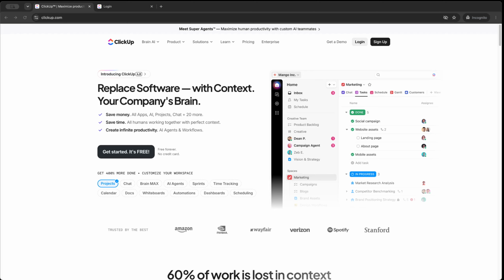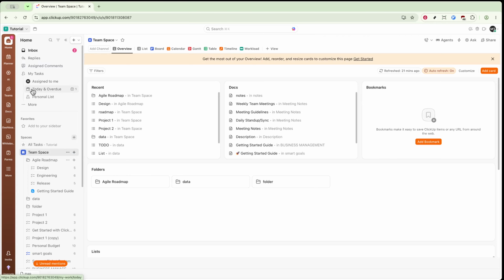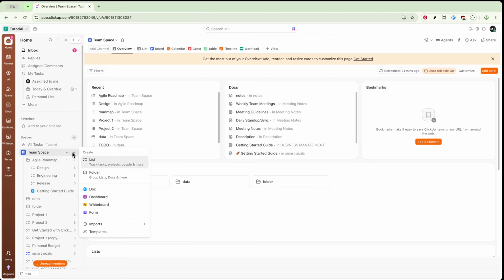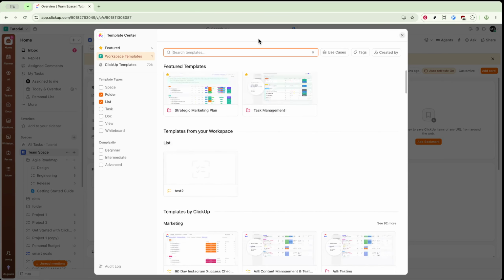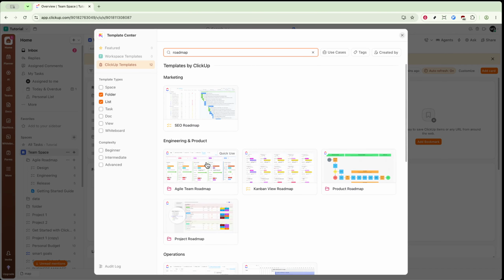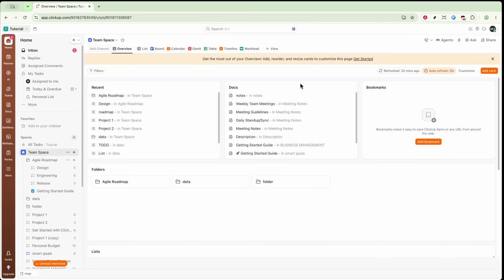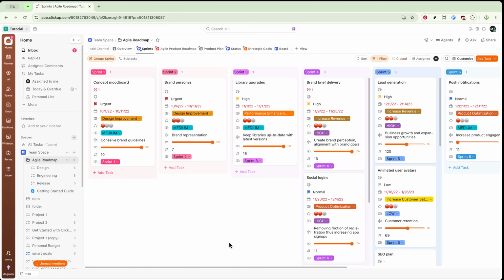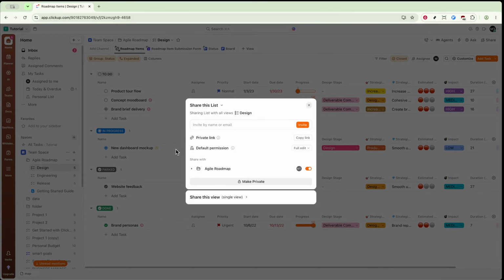How to Create a Roadmap in ClickUp (Step-By-Step) [2026 guide]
00:00 Introduction
00:21 Logging into ClickUp
00:50 Navigating Workspaces and Spaces
01:06 Selecting a List for Your Roadmap
01:16 Using Roadmap Templates
01:48 Customizing Your Roadmap
02:16 Assigning Tasks and Adjusting Fields
02:33 Saving and Sharing the Roadmap
02:44 Conclusion and Call to Action